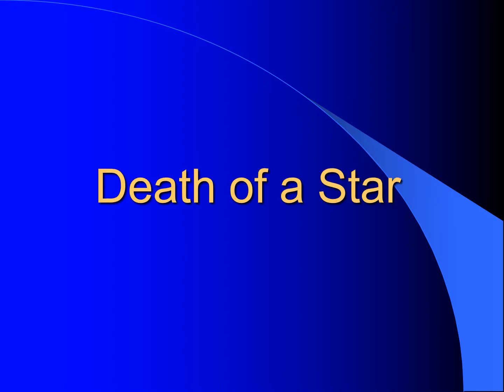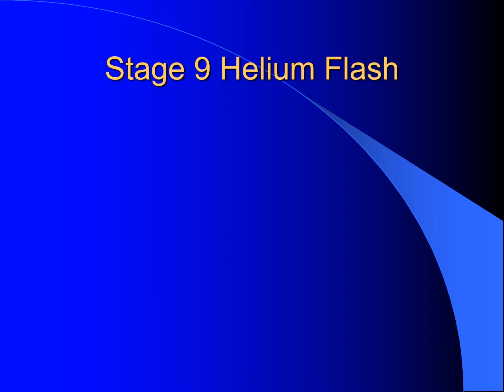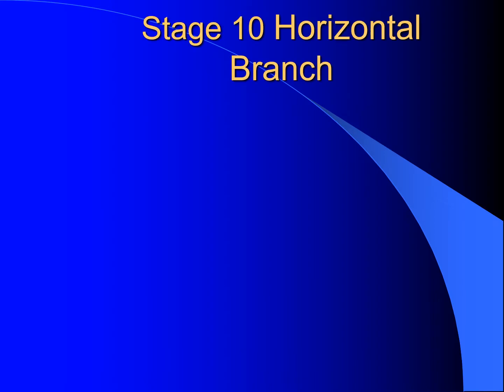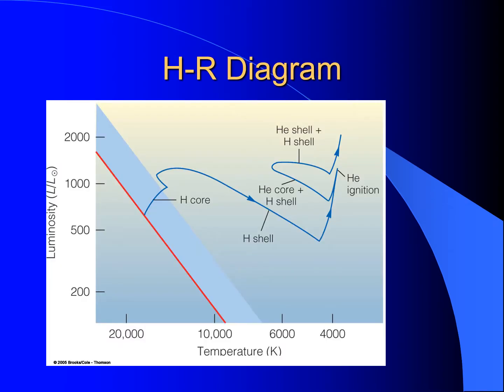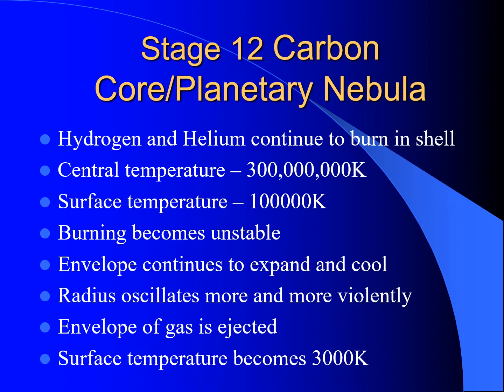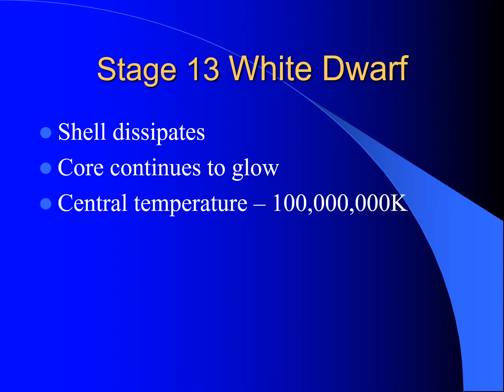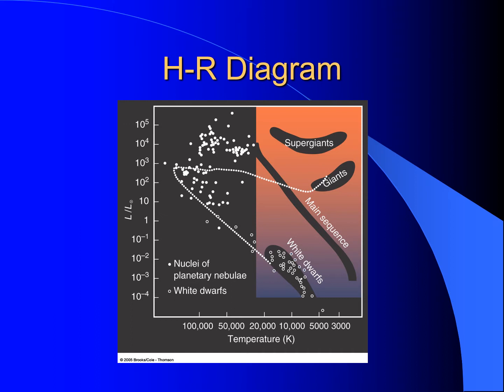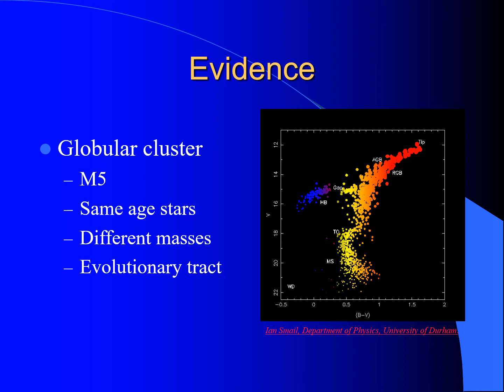Stellar Evolution 2